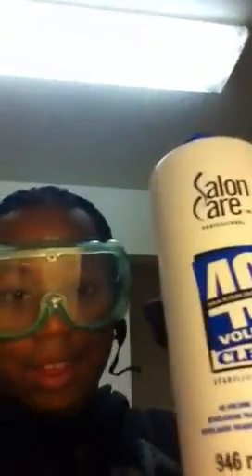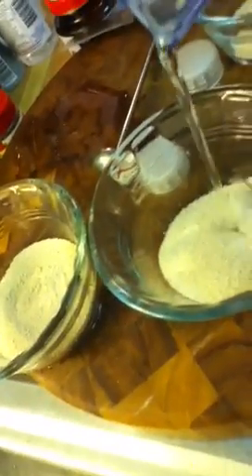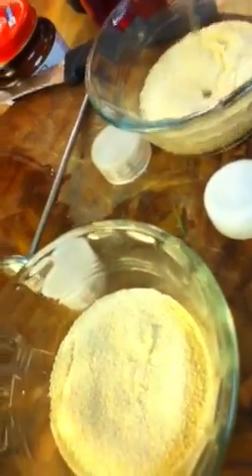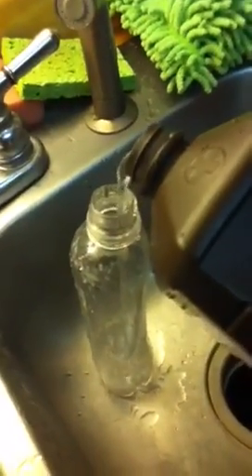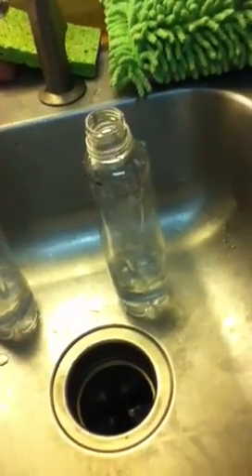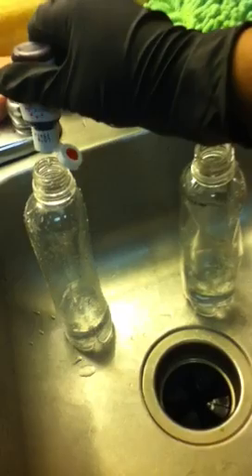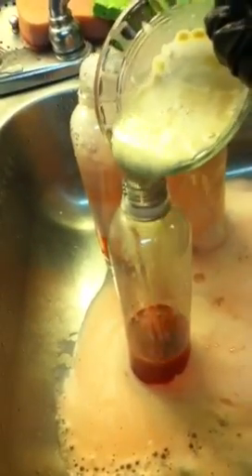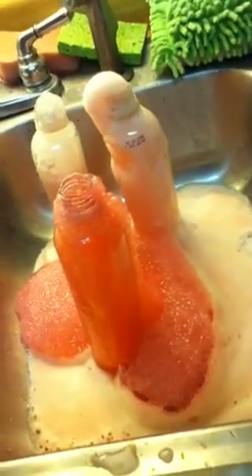Catalyst at home and Contest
Who is going to win???

10  for spotting the difference
15 for explaining it

To do this at home here are some instructions.

1/2 cup of store bought H2O2 (hydrogen peroxide)
1 teaspoon of yeast mixed with a few spoonfuls of warm water
1 teaspoon of dish soap
a drop of your favorite food coloring (optional)

1. In an empty soda bottle place the soap, peroxide, and color.
2. Then mix your yeast with warm water until it's dissolved. Let sit a minute or two
3. Put yeasty water into the soda bottle and enjoy!!!